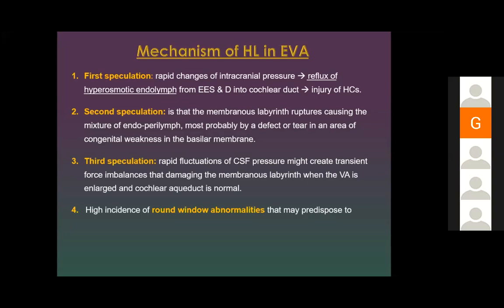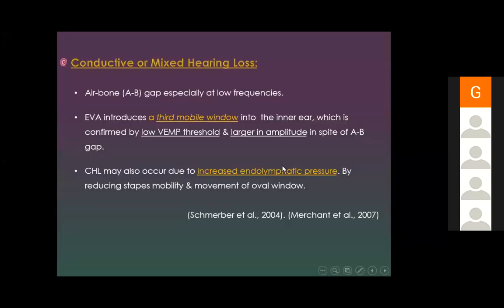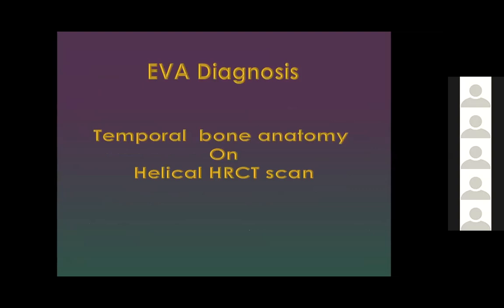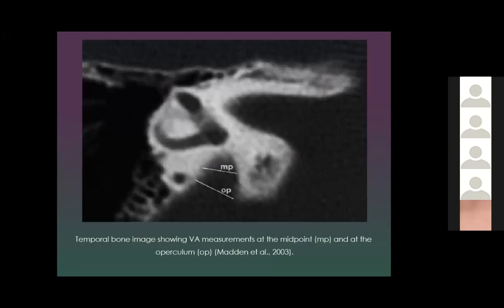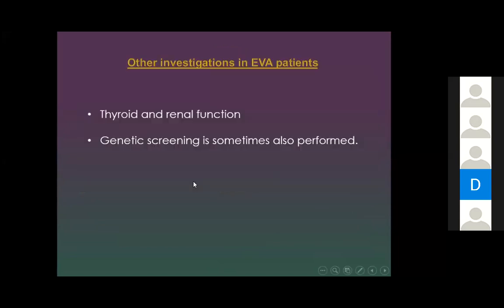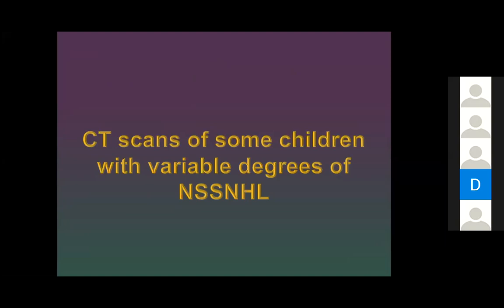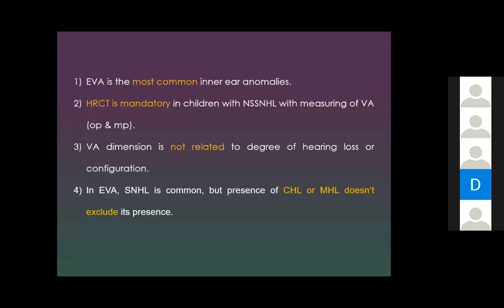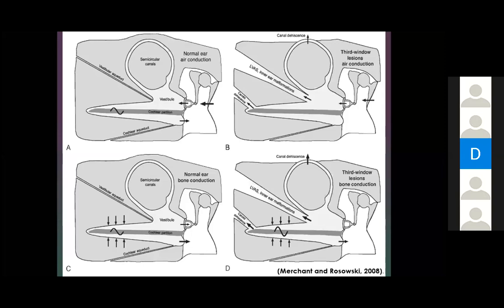Enlarged Vestibular Aqueduct with Dr. Ghada Wageih (part 2 of 2)